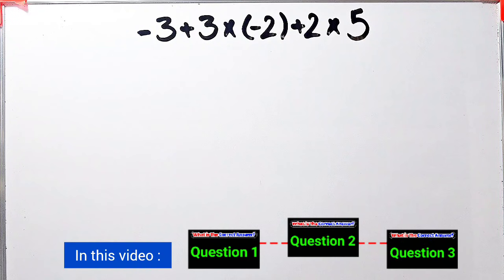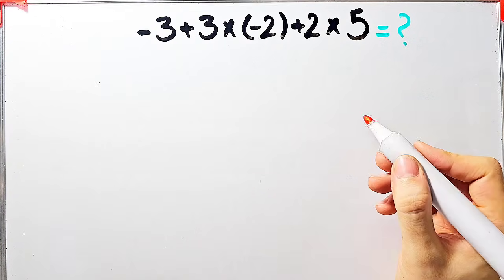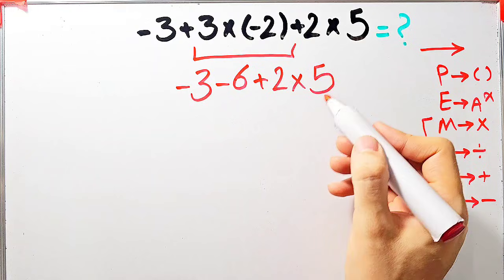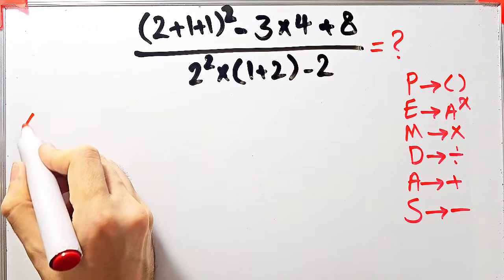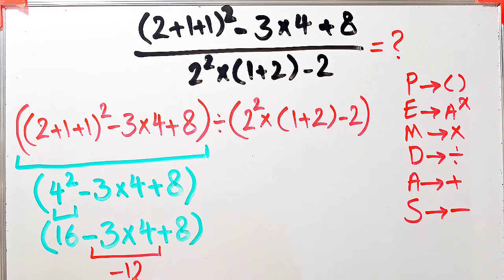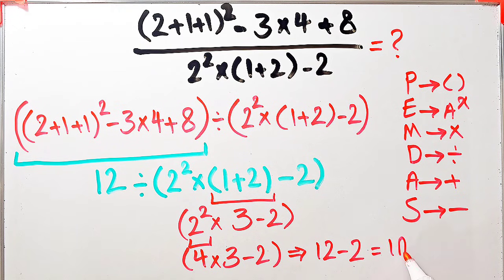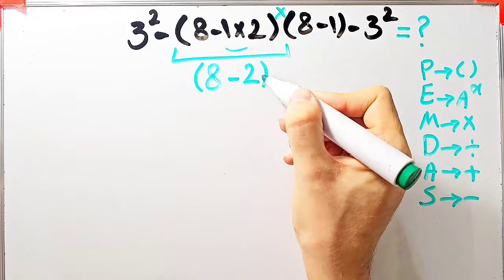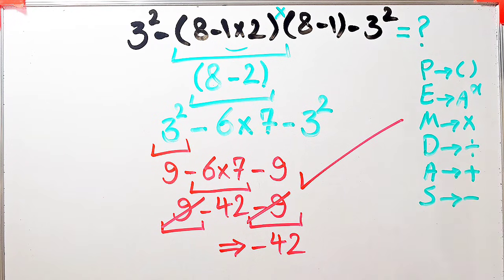What’s the Answer? Most People Get This Math Question Wrong!